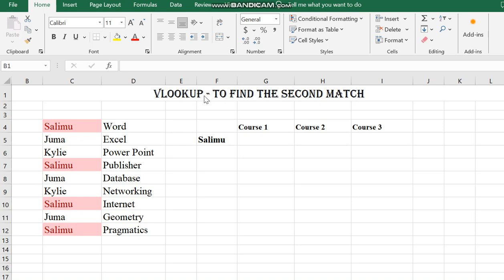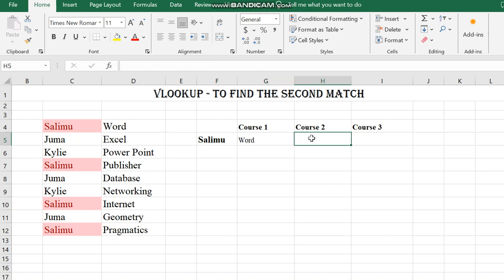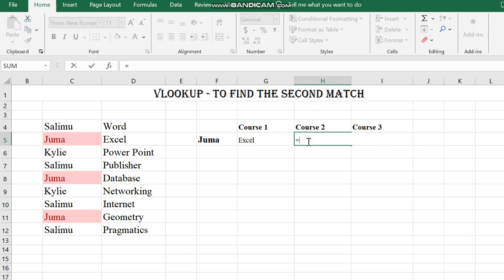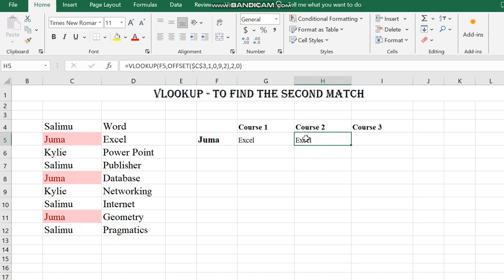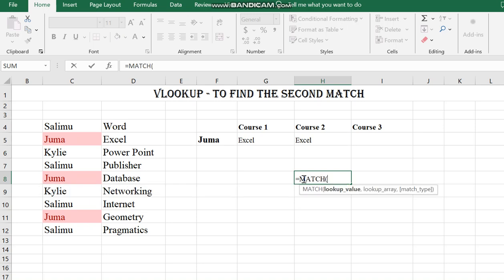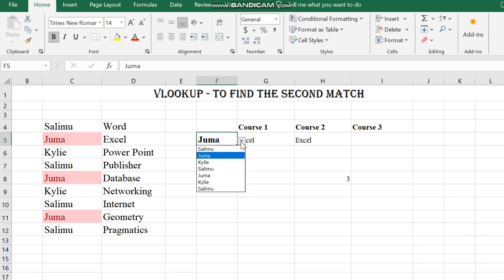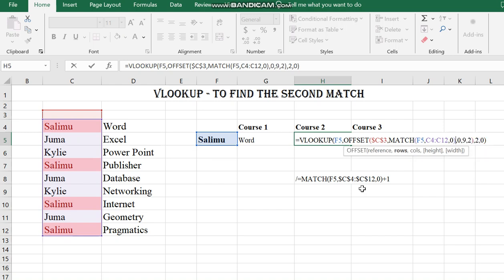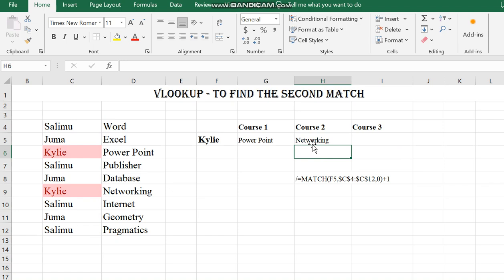Vlookup To find the second Match Simple Logic